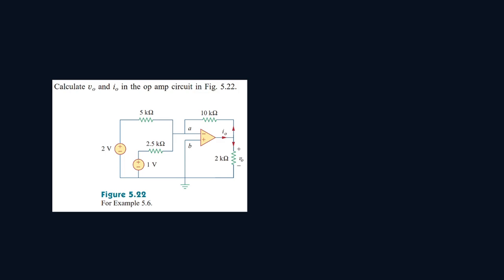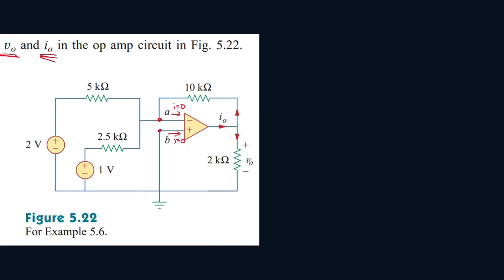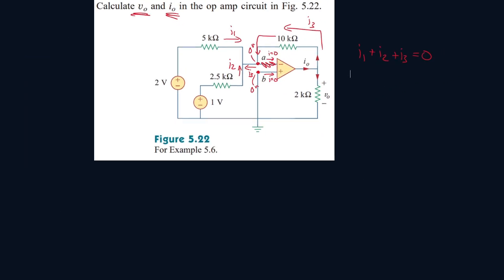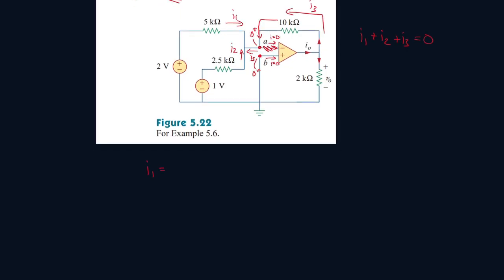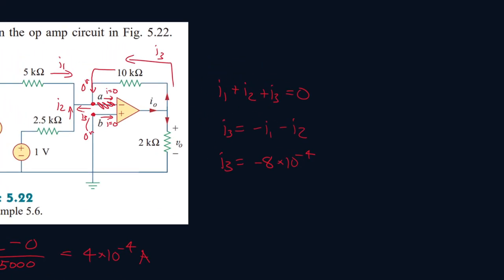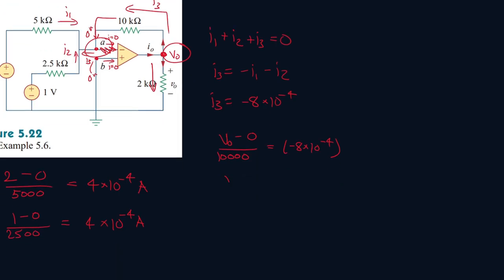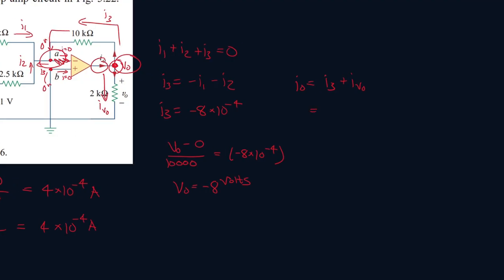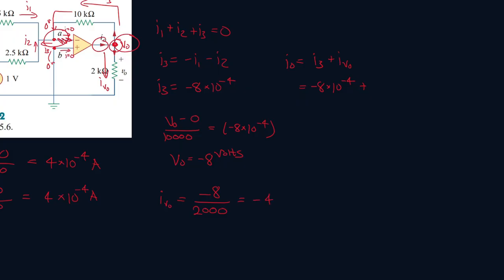Example 5.6 | Calculate vo & io in the op amp circuit in Fig. 5.22. | FEC 4th Edition